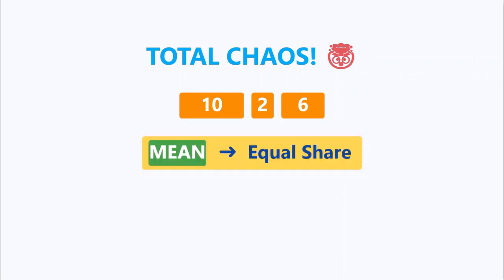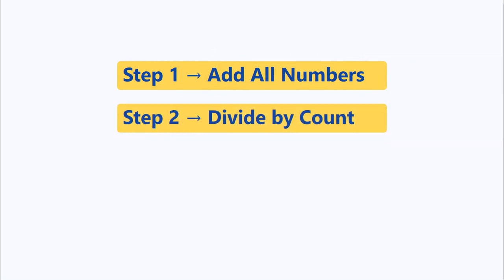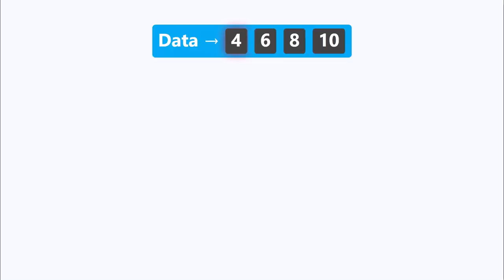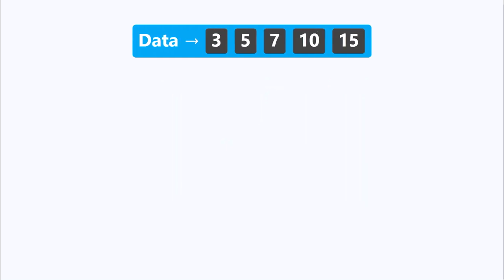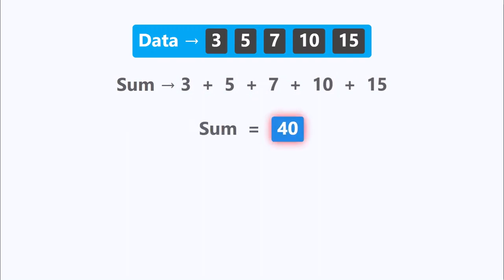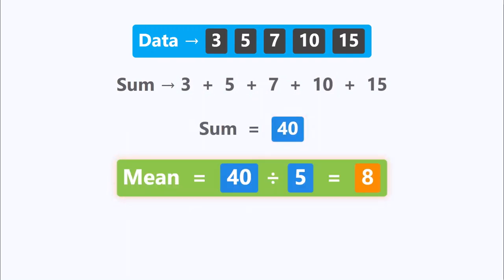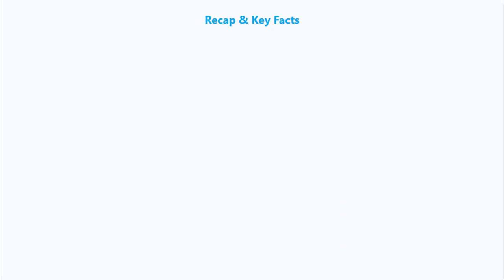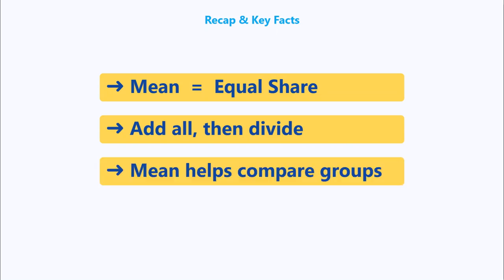Mean: Find the Fair Share! 🤝 What is the Mean (Average)?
Want to learn how to calculate the Mean (Average) in the easiest, most visual way? 🎉
In this fun BrightStack lesson, we turn numbers into toy boxes and find the Equal Share Number using a simple 2-step method:
1️⃣ Add everything
2️⃣ Divide by the number of items

Perfect for Grades 4–8, competitive exams, and anyone learning averages for the first time.
Stay till the end for practice questions! 🚀

Timestamps:
00:00 – Why Mean Matters
00:20 – Equal Share Idea
00:40 – Easy 2-Step Method
01:20 – Example Problems
02:00 – Practice Questions